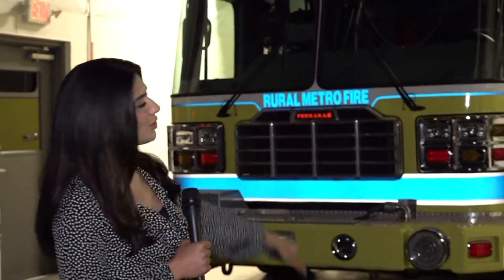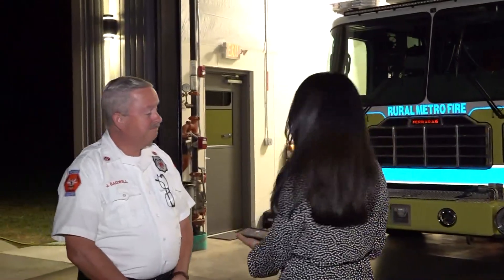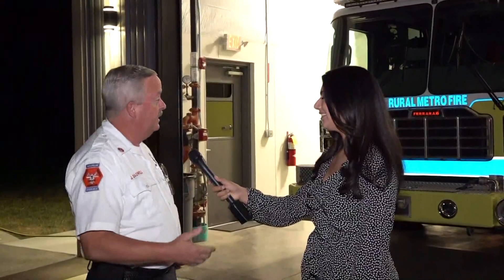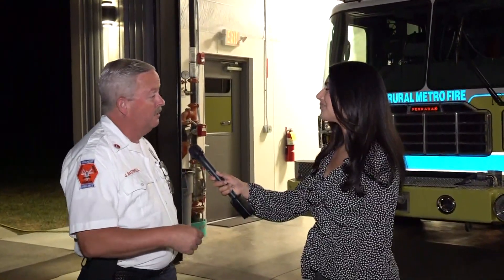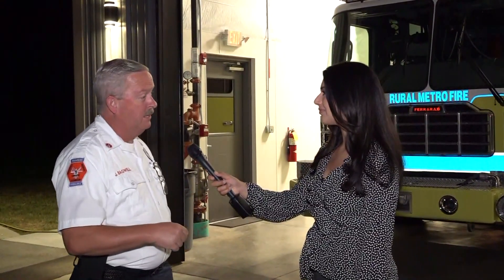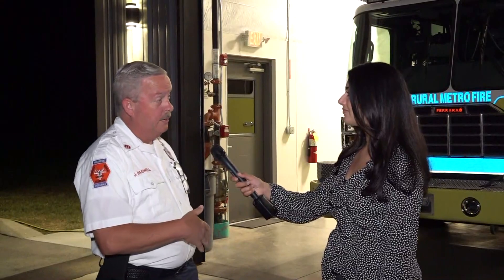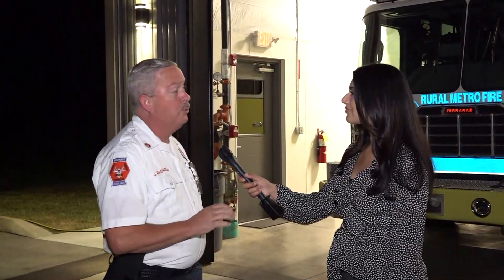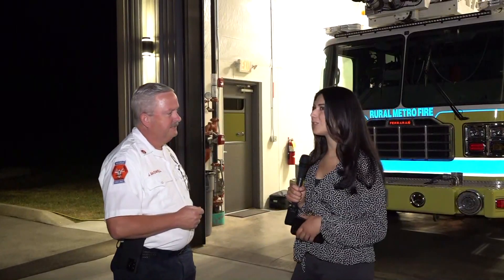A look inside Knox County's newest, most expensive fire truck ever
The new firetruck will be dedicated to meet the growth needs of North Knox County